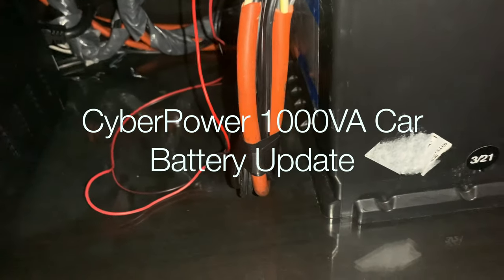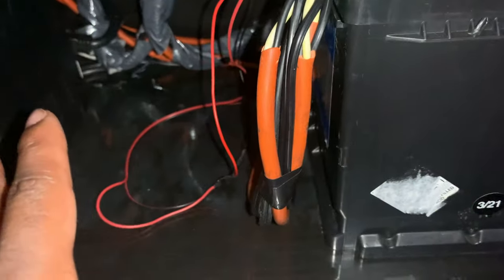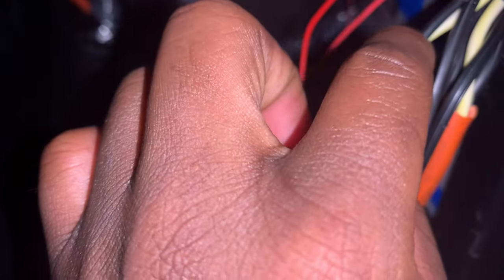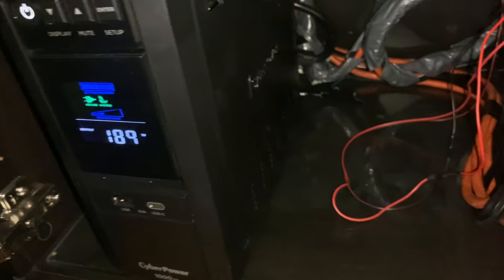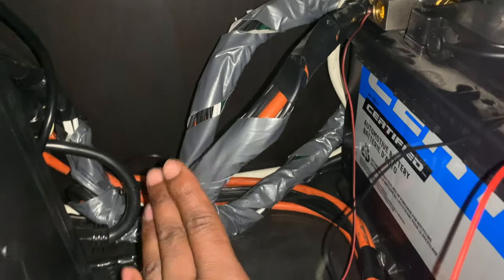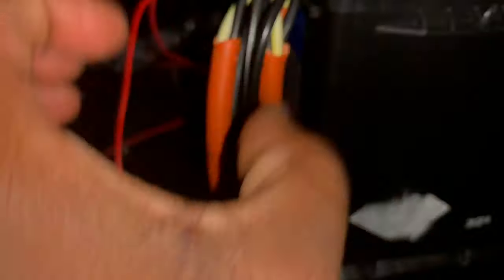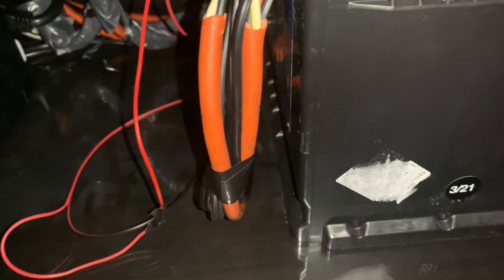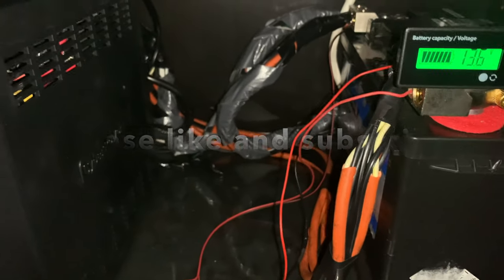CyberPower 1000VA Car Battery Update!! | David Yeb Vlogs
So after my initial setup, I came across some issues with the wiring. It took me a while to figure it out since I didn't understand what the issue was. I made this update video to show you my solution.